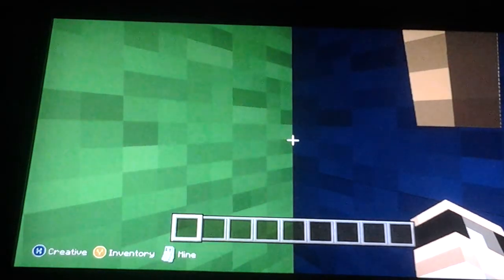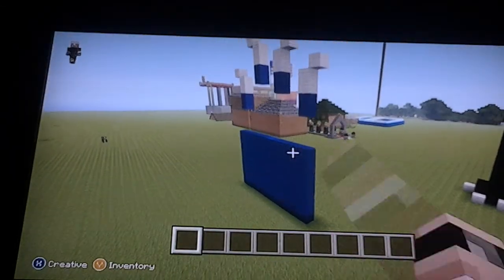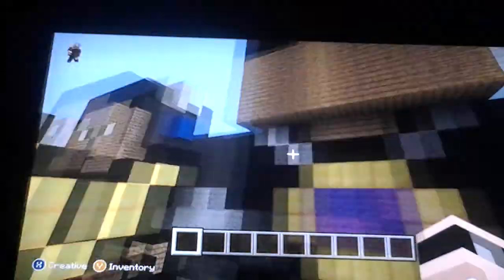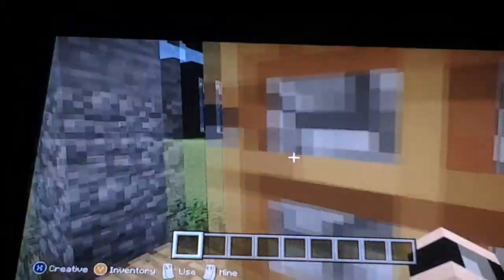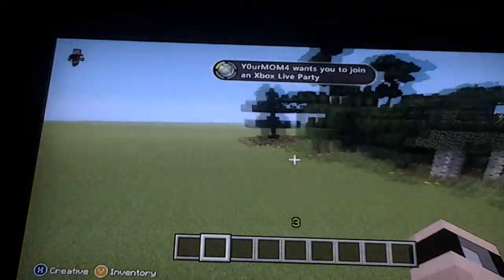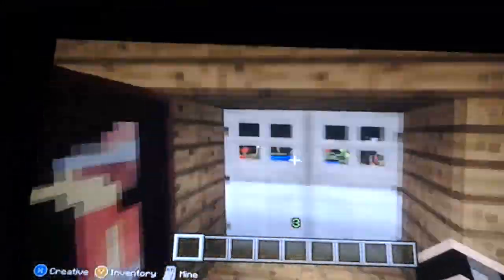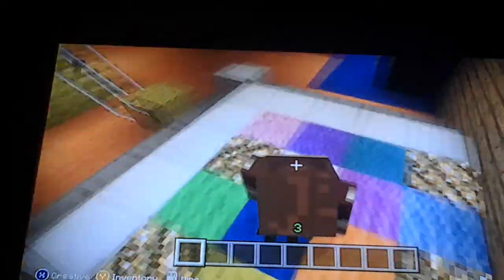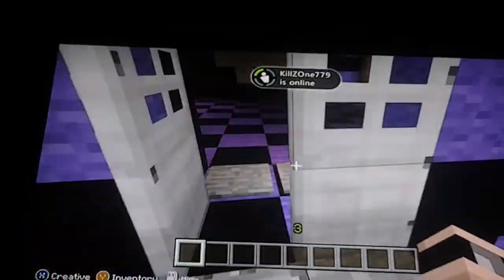Team craft mine server